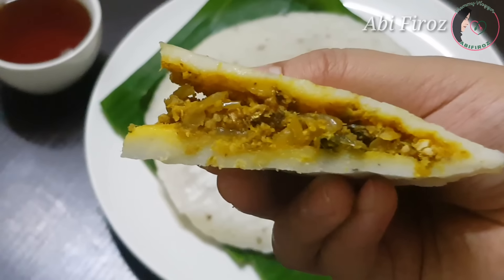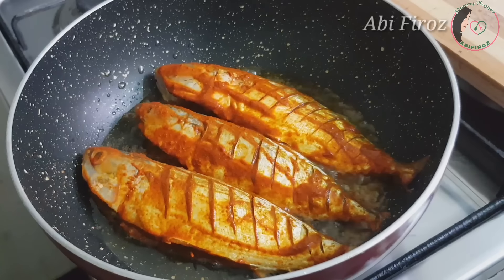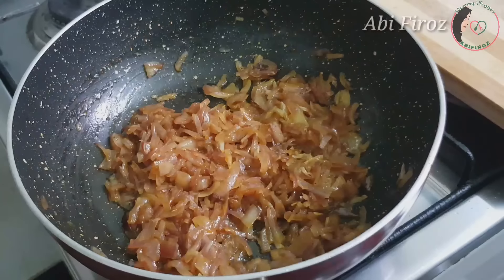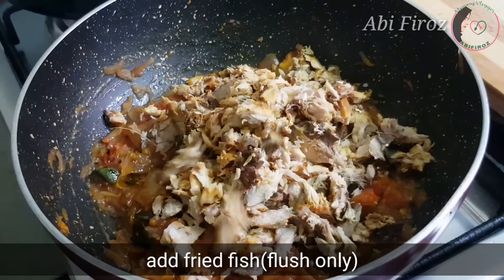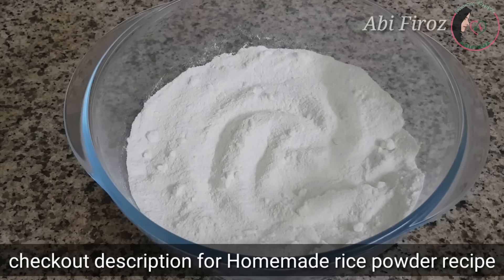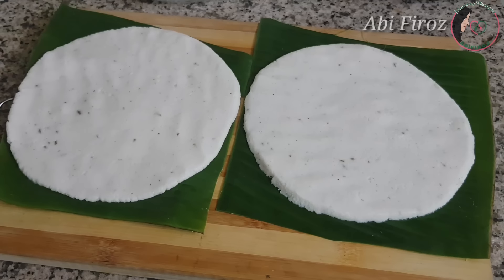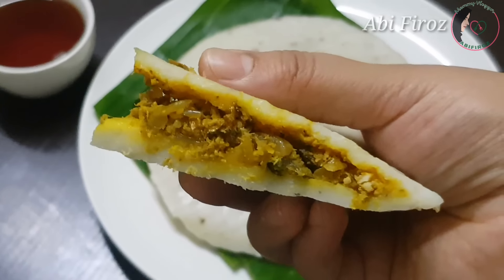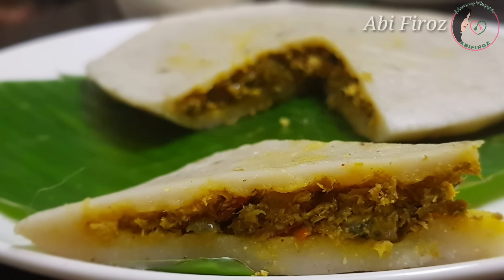ഉമ്മാന്റെ സ്പെഷ്യൽ കൊതിയൂറും മീൻപത്തിരി||kozhikkodan special meenpathiri||Malabar Steamed snacks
fish-350 gram
coconut oil-2 tbsp
onion-2
ginger garlic paste-1 tsp
tomato-1
green chilli-3
curry leaves
coconut-1.5 cup
shallots-10 no.s
salt to taste
rice powder-2 cup
water